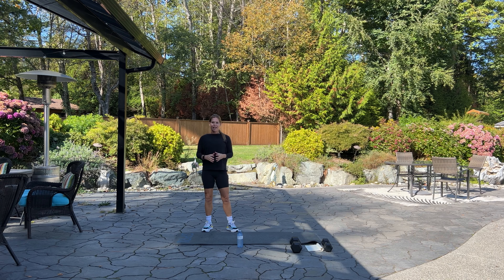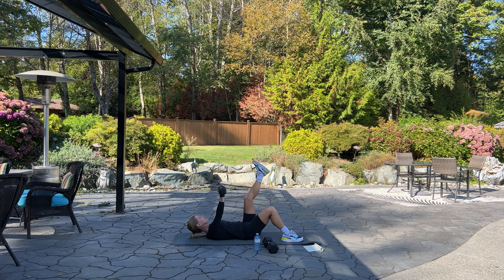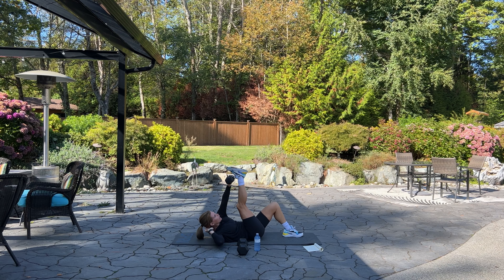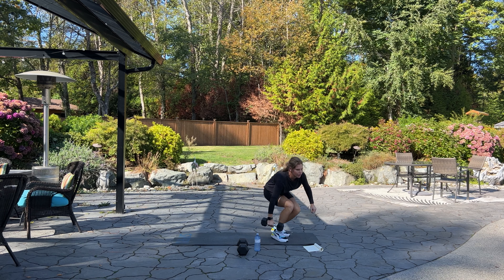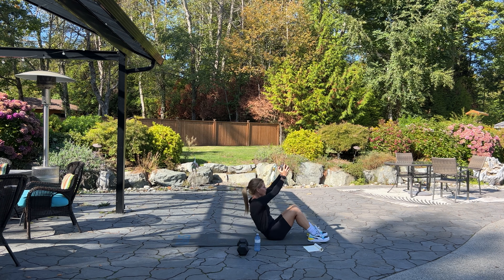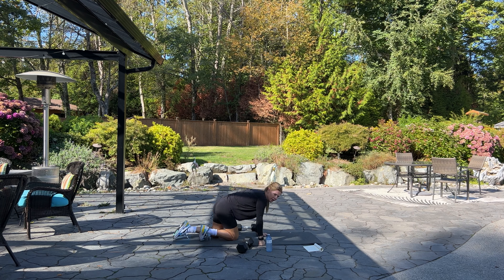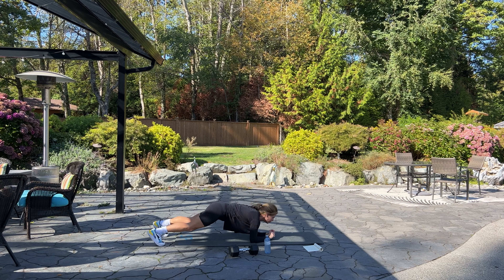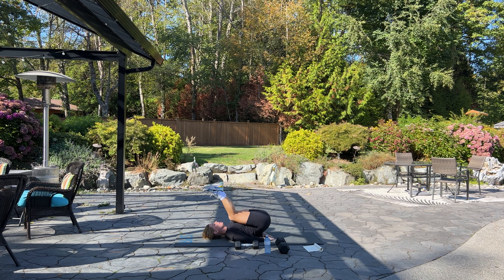Arm & Ab Workout